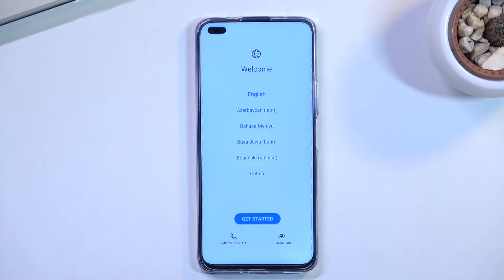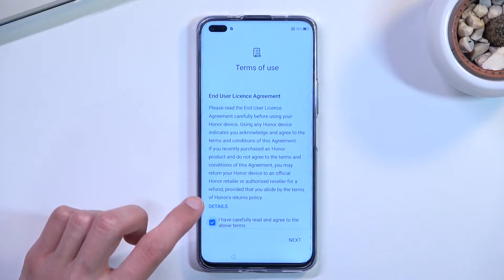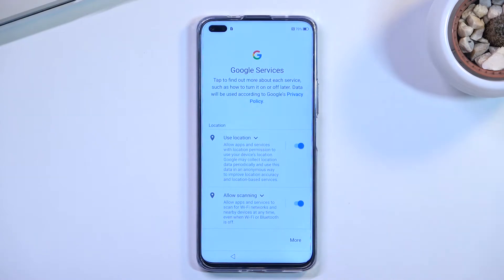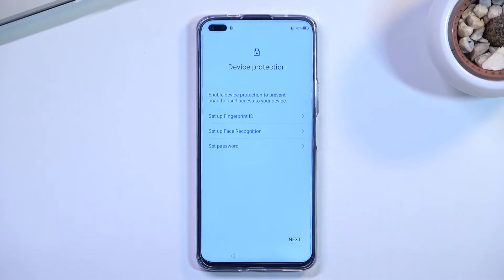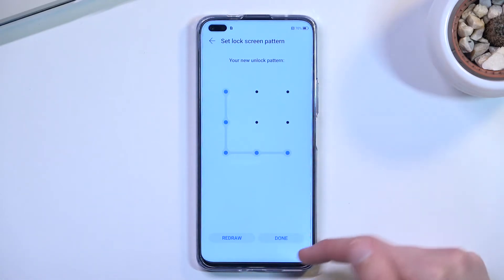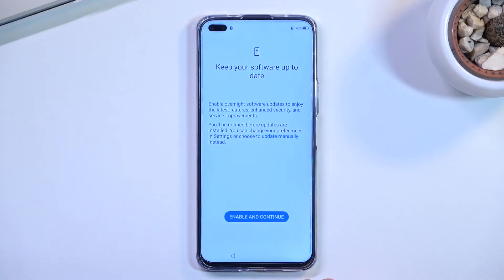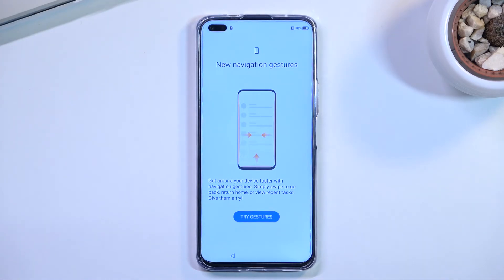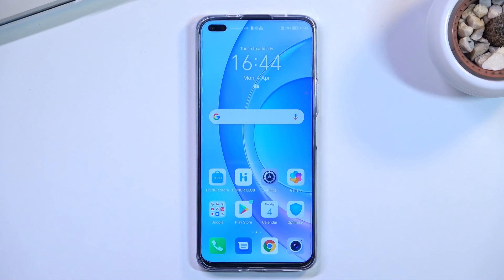Honor 50 Lite - First Setup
Learn more about HONOR 50 Lite:
If you bought Honor 50 Lite or performed Factory reset on it, You'll need to go through setup. In this video we will help you with setup of Honor 50 lite. By following our steps, You're phone will be ready in no time. Hopefully this video helped you fix the problem on the Honor 50 Lite. Please leave your questions and suggestions in the comments below. Cheers!

Honor 50 Lite Setup
Setup Honor 50 Lite
First time setup Honor 50 Lite
How to Install Honor 50 Lite ?